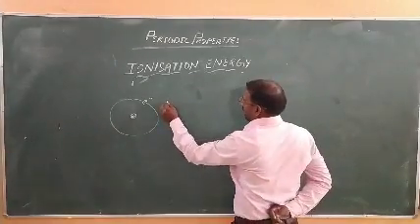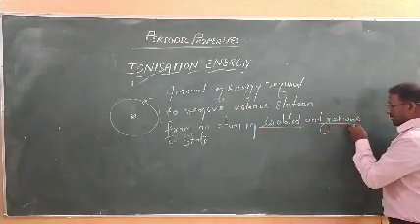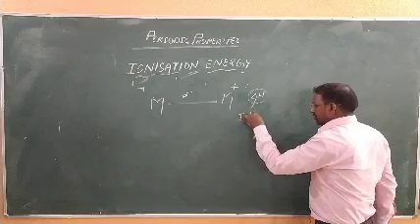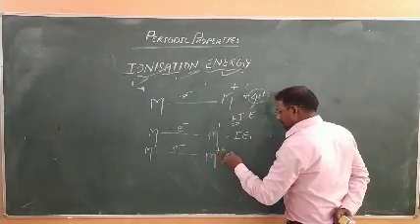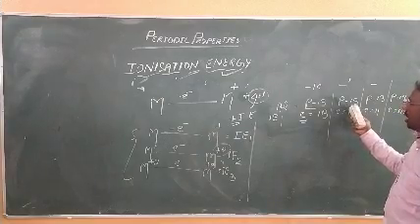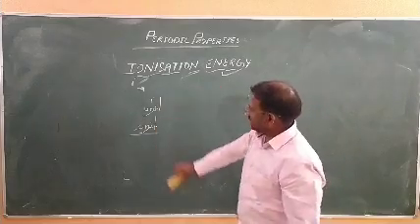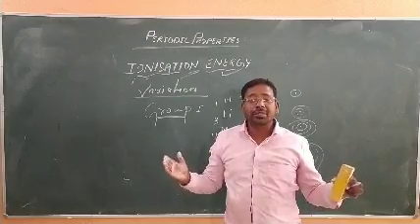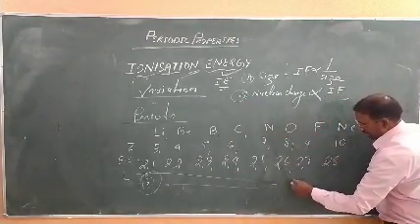periodic properties and variation of properties ( IONISATION ENERGY CLASS X , Part V)